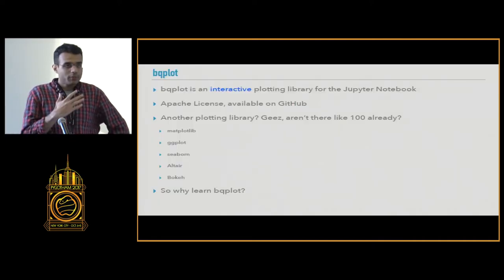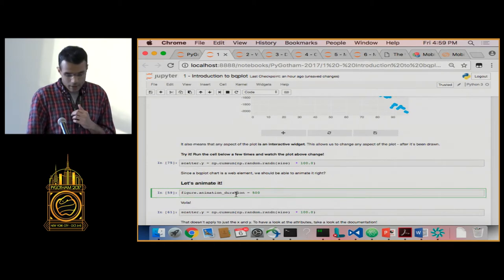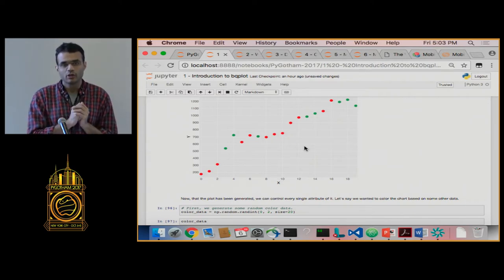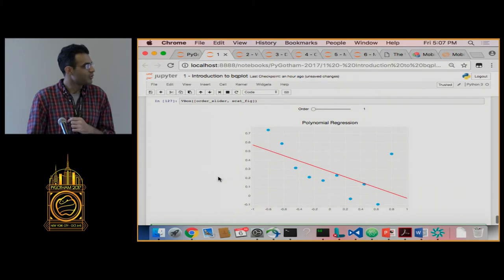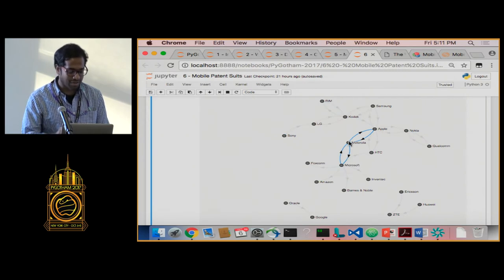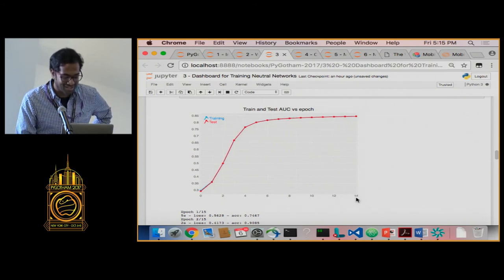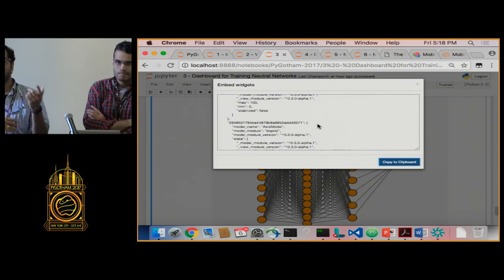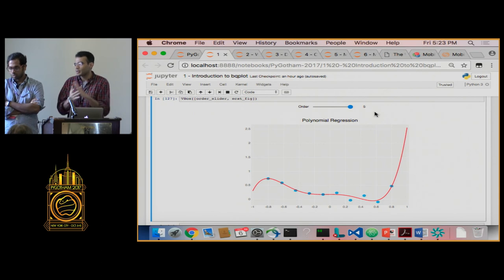bqplot - Seamless Interactive Visualizations in the Jupyter Notebook